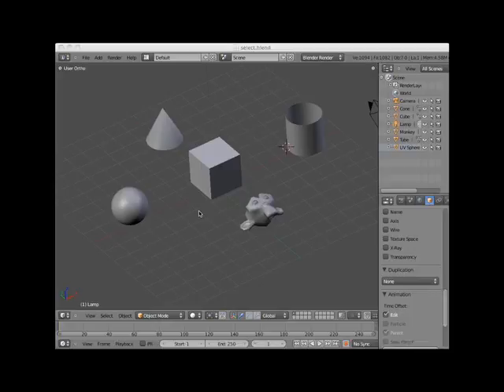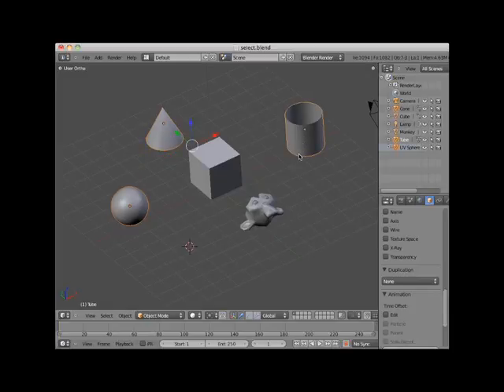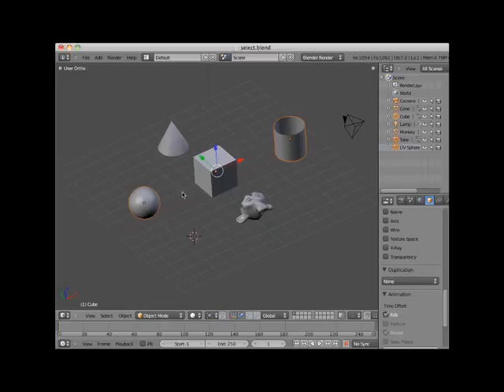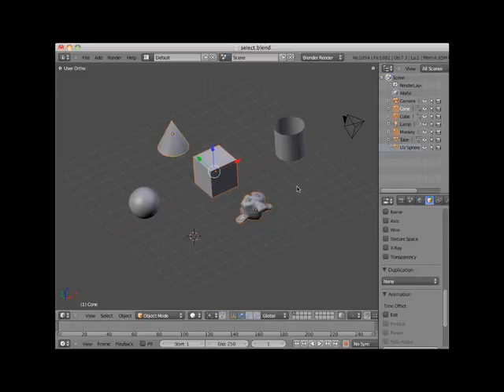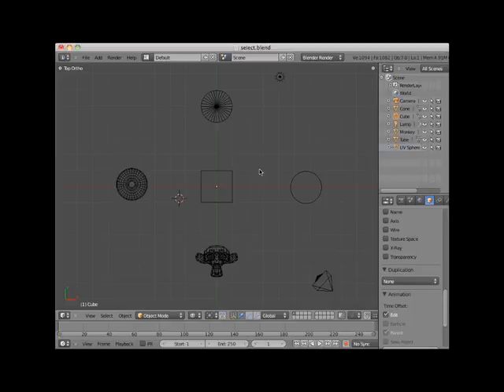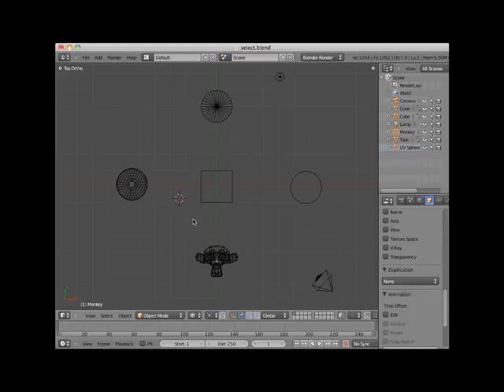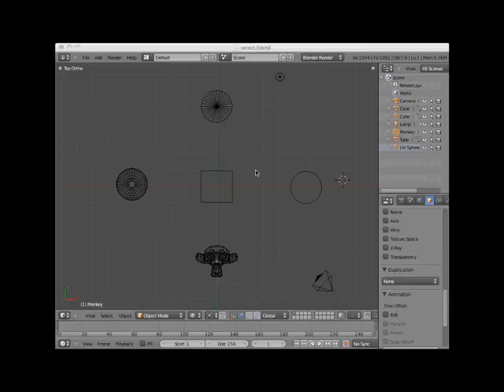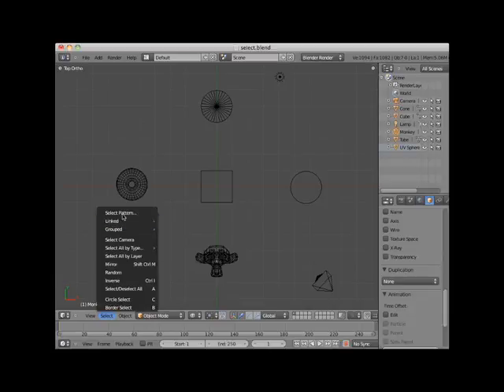Selecting In Object Mode